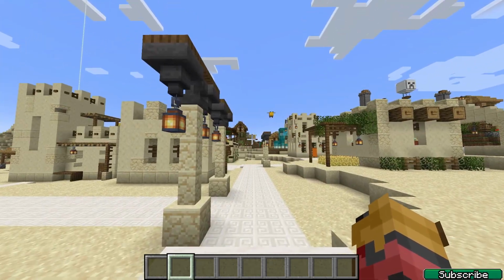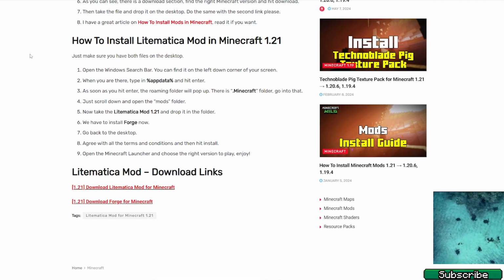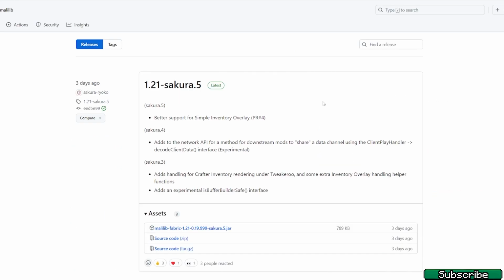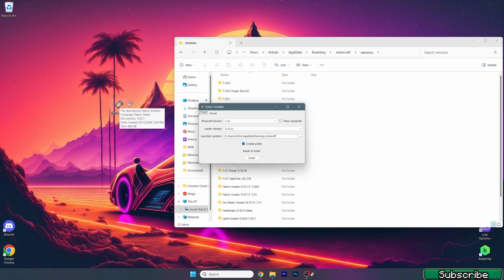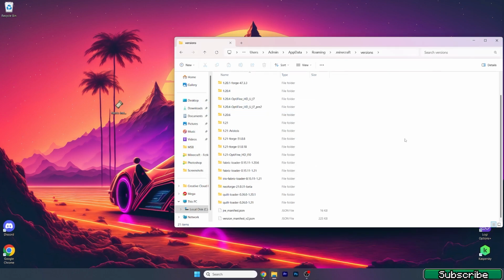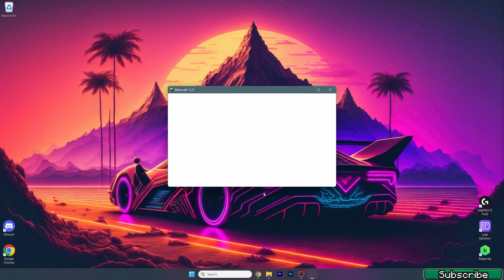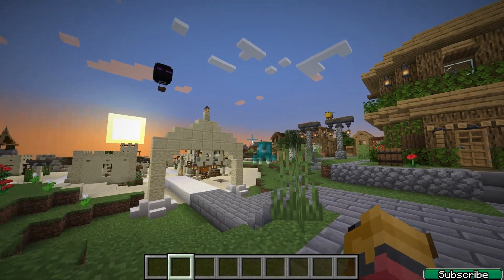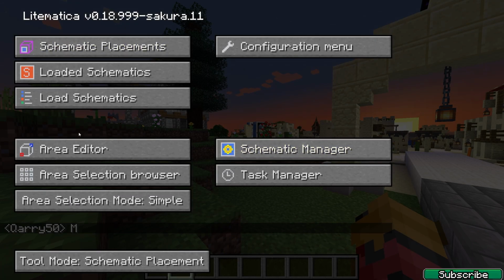Litematica Mod 1.21.5 - Download & Install Litematica Mod for Minecraft 1.21.5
In this video, I guide you through the process of downloading and installing the Litematica Mod for Minecraft 1.21.5. Litematica is a powerful mod that allows you to create and use schematics for building in Minecraft, making construction projects easier and more efficient. Follow this step-by-step tutorial to set up Litematica and start using schematics to enhance your Minecraft builds.

Whether you're new to mods or an experienced builder, this guide will help you get started quickly and easily.

🔴 DOWNLOADS 🔴

🔔 Are you a content creator? If yes, you should check out Lootlabs!